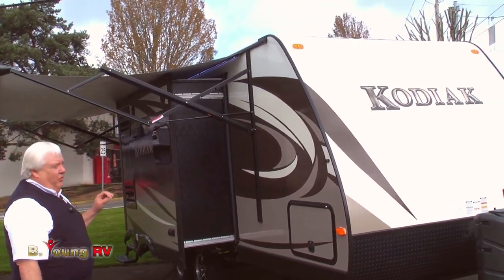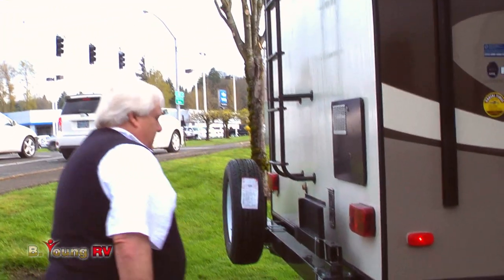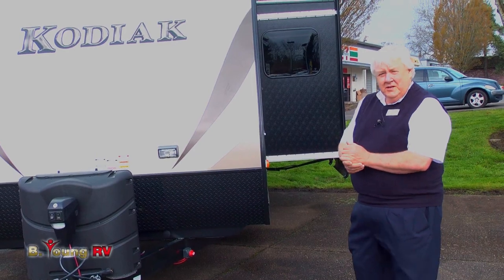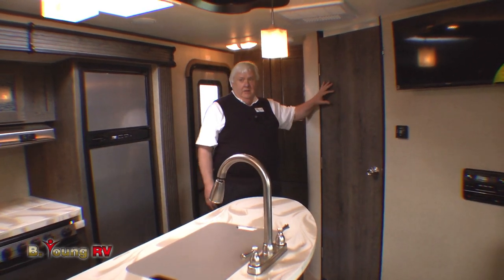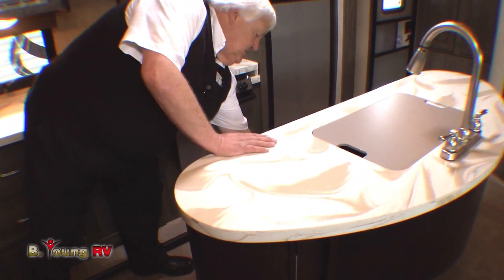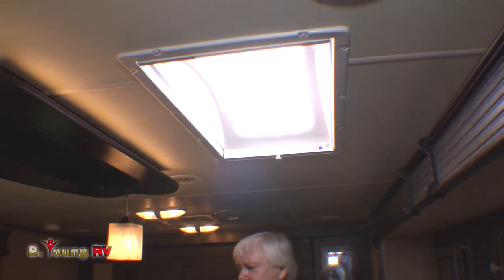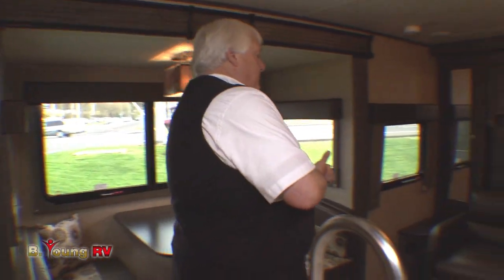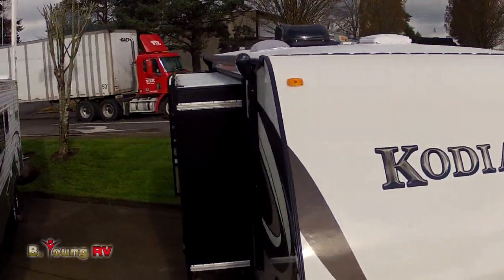Stock #3154 2014 22-foot Kodiak Travel Trailer (Andy Kemi)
Produced by Michael Blakeley of Driftworks Productions, exclusively for B Young RV in Milwaukie, Oregon.  This video, presented by Andy Kemi, demonstrates the Quality, Functionality, and Fun of this 2014 22-foot Kodiak Travel Trailer by Dutchmen.  Stock #3154, this model 220 RBSL, as well as many other models and styles, both new and pre-owned, are available to tour in person at B Young RV at 16803 McLoughlin, Milwaukie, Oregon 97267. .
Call for an appointment or just stop by.